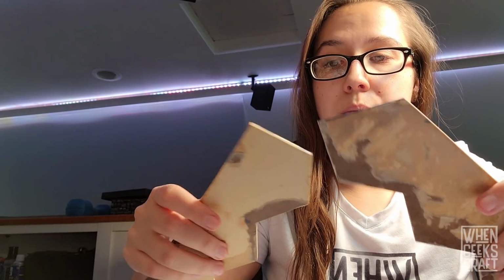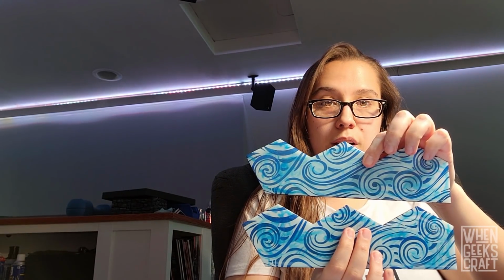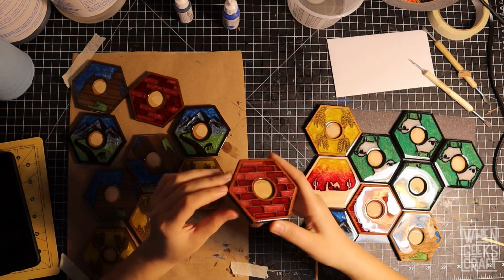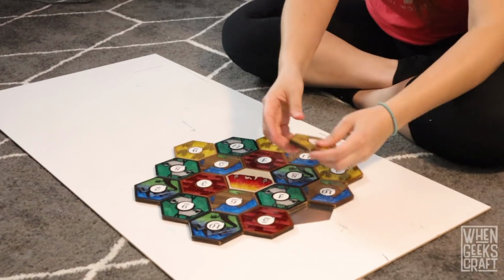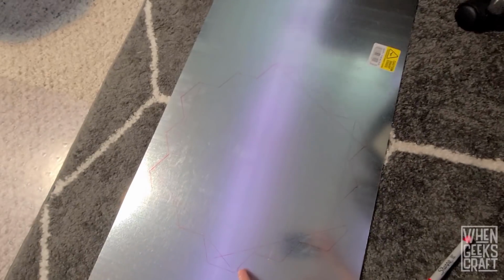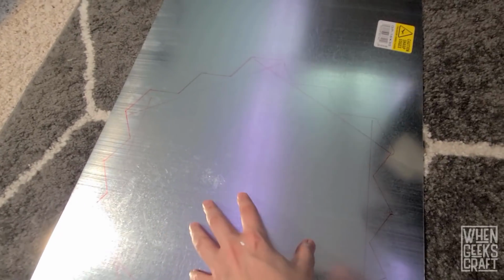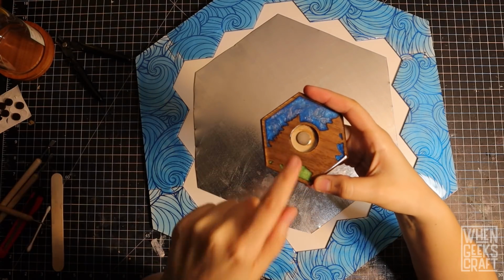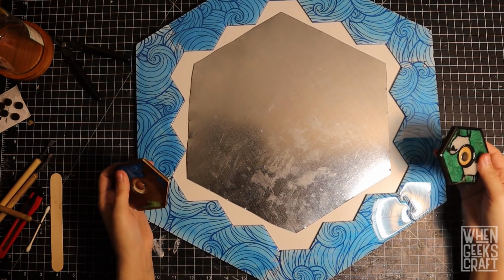DIY Settlers of Catan Board made with Lasers and Resin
We play a lot of games in this house. One board game that is played way more than the others is Settlers of Catan. During out last play though, I really was motivated to finally make my own version of it. This is what I can up with. All pieces are multilayered wood with resin inlays. They are magnetized so I can hang this like art on the wall when it’s not in use. The cards are made from blank playing cards and Cricut cut Vinyl. The card holder is a modified file from a box generator for a tray layout

The board took me over a month to complete and I am super happy with it!

Want to build this yourself? You get access to all of the project files that have been used in videos as well as some that never made it to youtube!

Looking for Resin? and use code GEEKS10 for 10% off your purchase! not only do they have resins but they also have a wide range of Mold making materials and dyes!
. Make new friends and talk about things!

Artisan Pigments - Mica Powder Ultimate 25 Color Set
Pinata Color - Alcohol Ink
Insta-Cure Gap Filling 2oz Bob Smith Ind.
MDF Boards, 11x14
E6000 Glue
Sewing Clips
Vallejo Basic USA Colors Paint Set, 17ml
3M General Use 201+ Masking Tape – 6 in
Cricut Explore Air 2, Matte Black
Cricut Premium Vinyl Pack, Standard Grip Mats, Beginner Guide & Designs
Cricut Vinyl Transfer Tape, 12X4, Standard Grip
Apostrophe Games Blank Playing Cards (Matte Finish & Poker Size)
Crafts & Colors Detail Paint Brush Set
DuraSand Sanding Twigs, Hobby Craft and Models
Novus 7100 Plastic Polish Kit – 8 Ounce
eBoot 11 Pcs Wooden Handle Clay Pottery Sculpting Tools